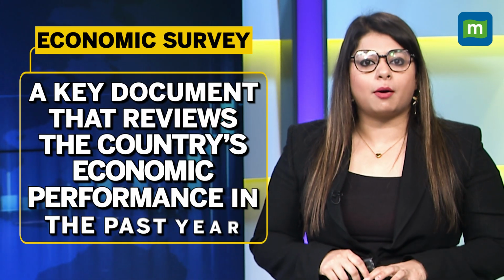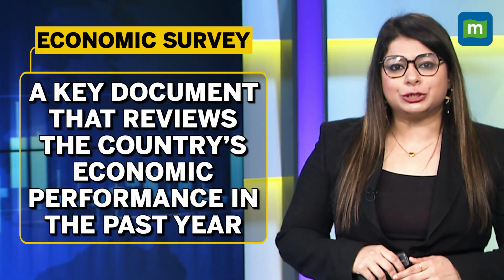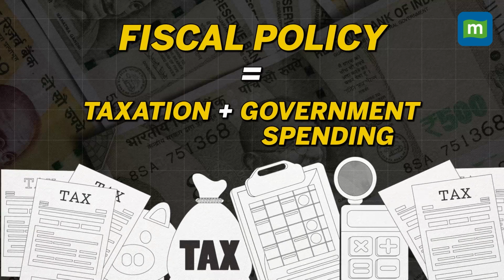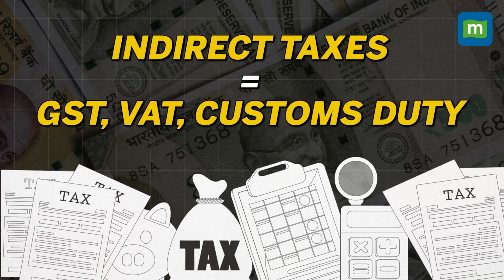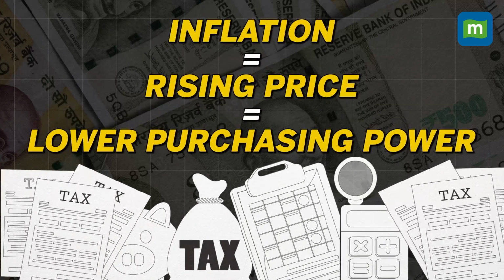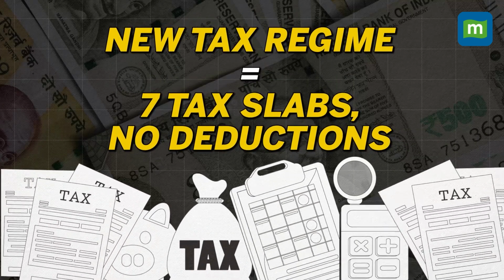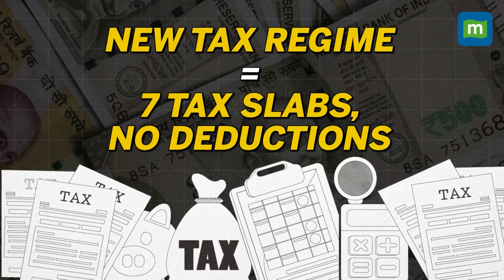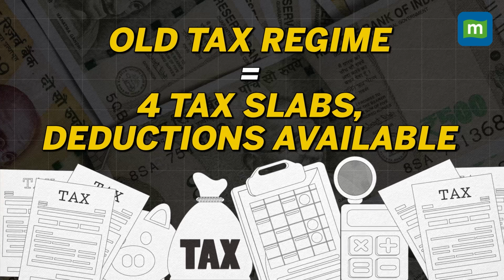Union Budget 2025: Key facts and insights you need to know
The Union Budget 2025 is set to be presented by Finance Minister Nirmala Sitharaman.

The Budget is likely to focus on changes in the income tax structure and improving the ease of doing business in India among other things.

Interestingly, this will be Sitharaman’s seventh Budget presentation with five full term ones and one interim budget presented earlier this year.